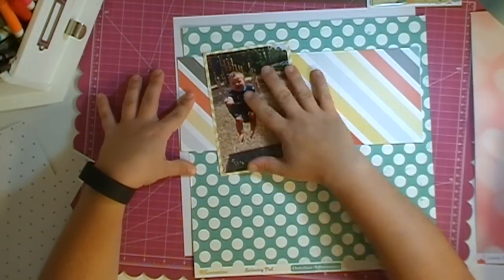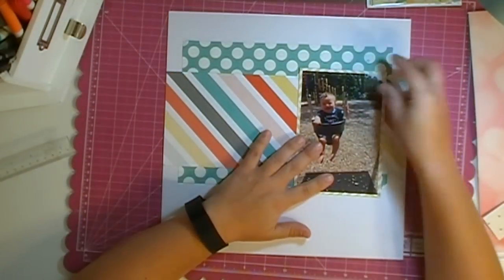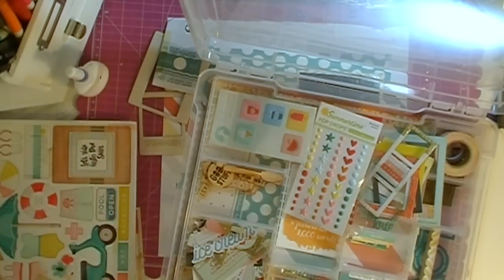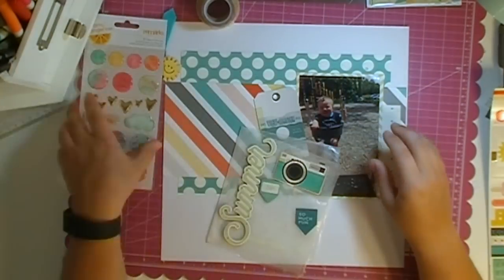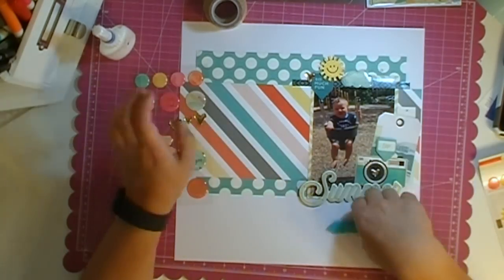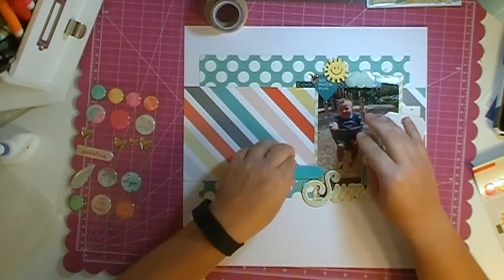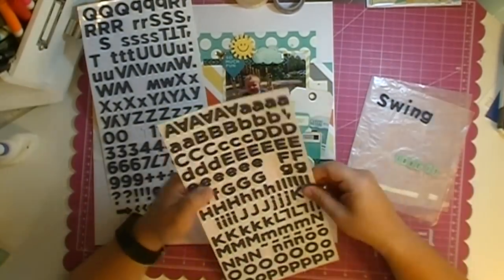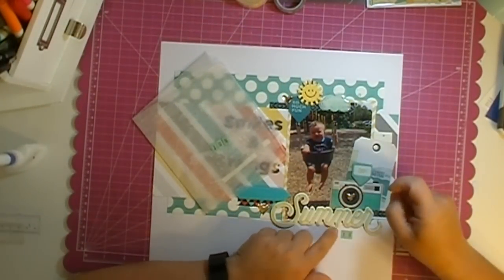Scrapbooking Process 82: Smiles & Swings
Finally getting to use my Hip Kit Summer Kits! I combined June and July together for this layout